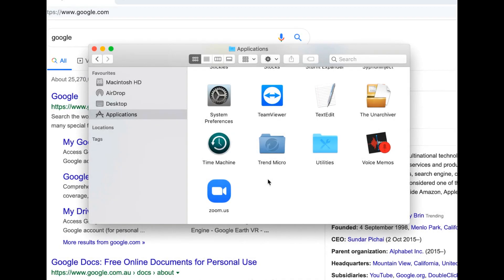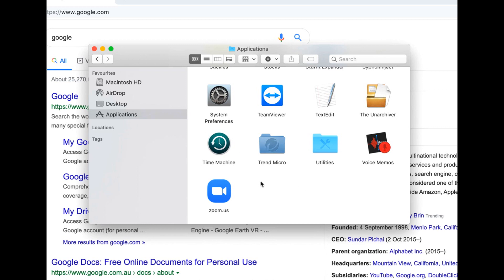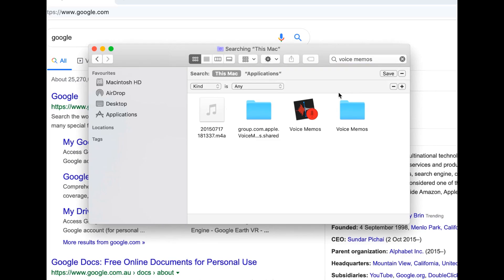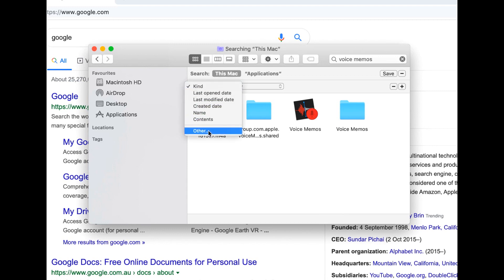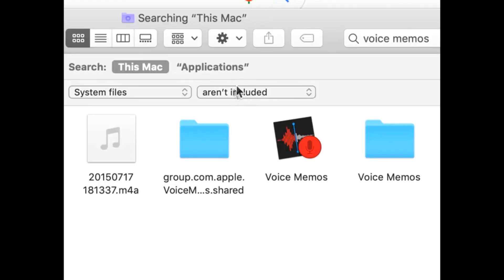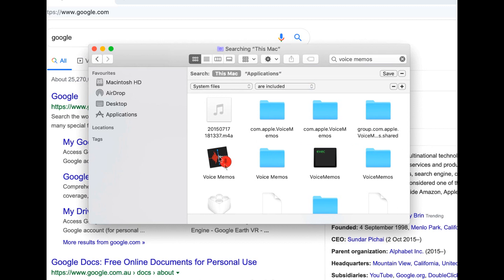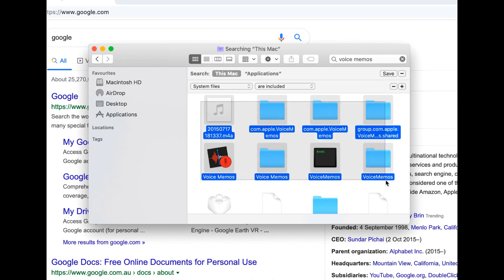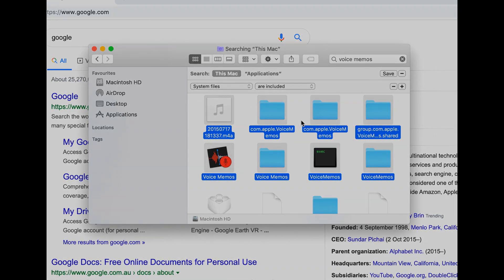How To Uninstall Apps & Programs On Your Mac | Permanently Delete Applications on Mac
How To Uninstall Apps & Programs On Your Mac | How To Uninstall Applications on Mac 2020 | Be sure to watch our video to learn how to uninstall programs and apps on your macbook!

If you're looking to learn how to apps on your mac or if you just want to learn how to uninstall programs on mac, then you came to the right video.

In this video, you'll learn how to permanently delete applications on mac and uninstall applications on your mac slash macbook!

Hope my tutorial helped show you how to uninstall applications, apps and programs on your mac.

Also the information contained on this YouTube Channel is for educational and informational purposes only.​

ImminentHD